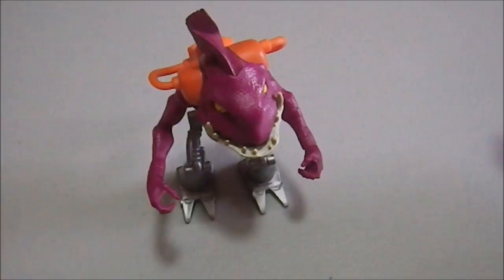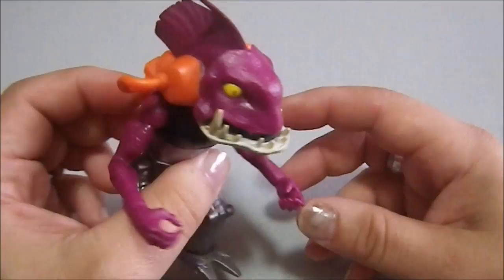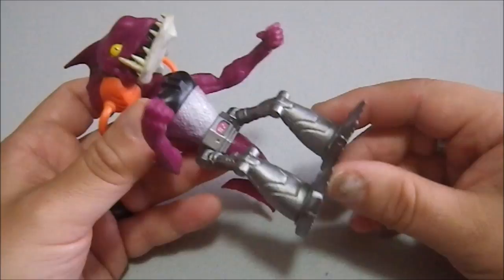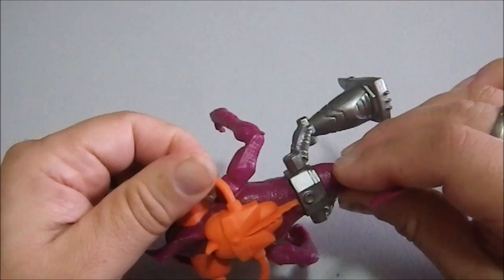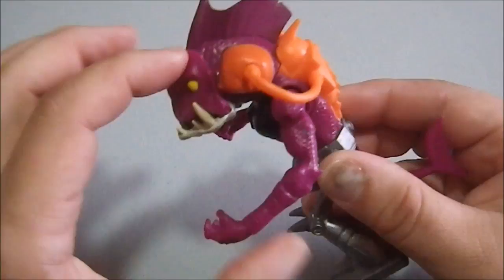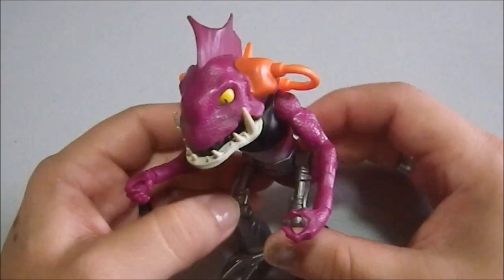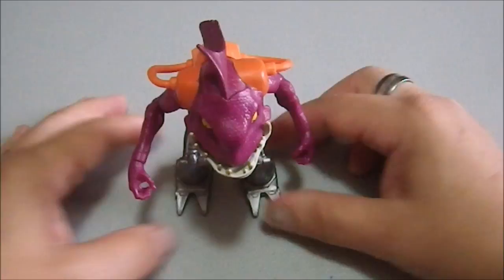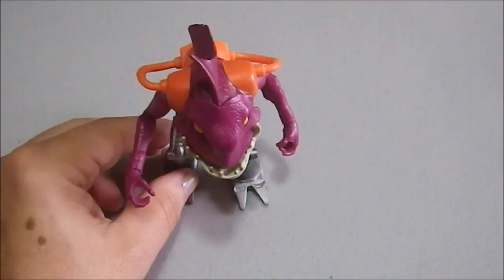Figure Collection: Fishface...